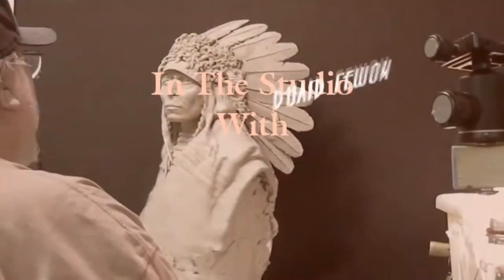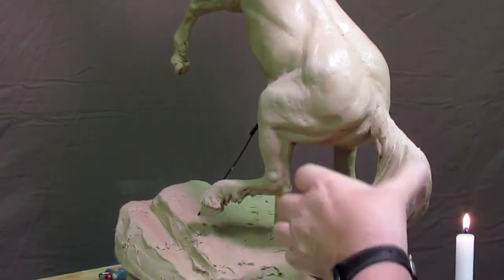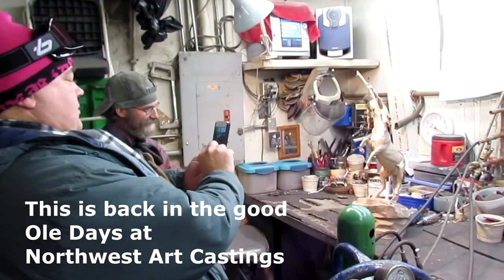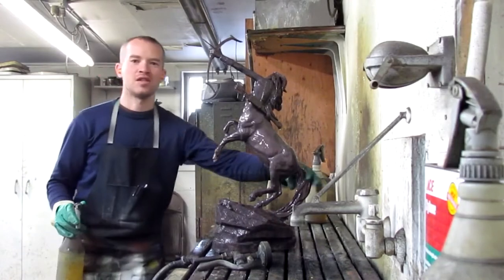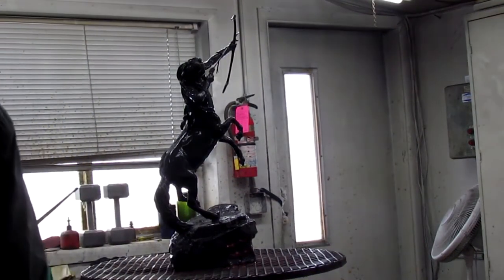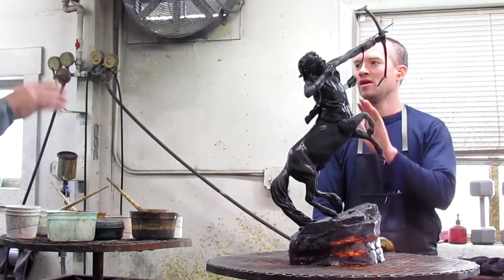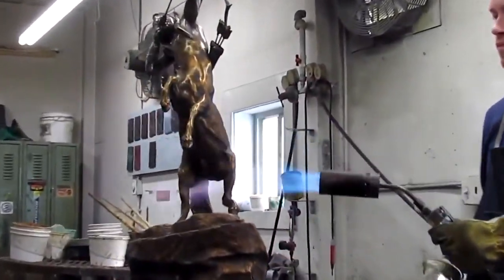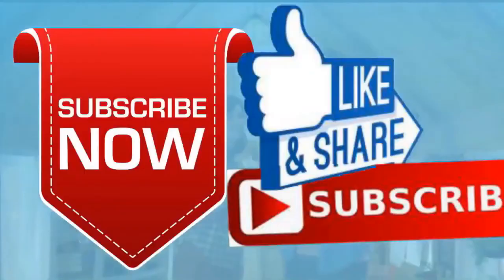From December 2011 the Finishing of a Special Commission SAGITTARIUS